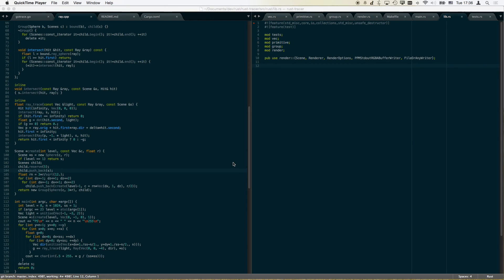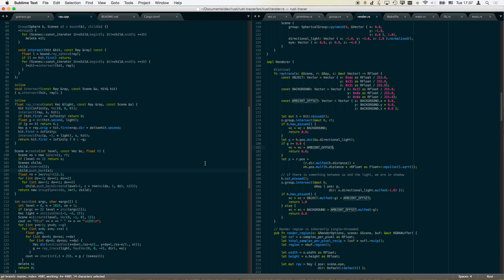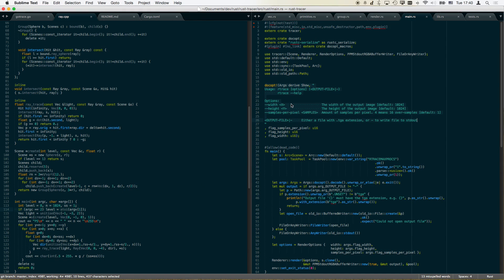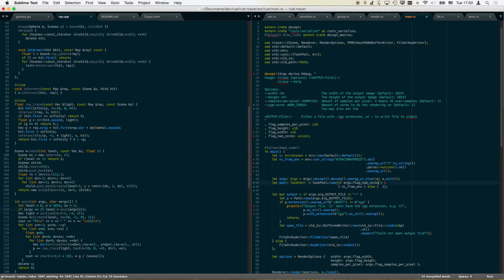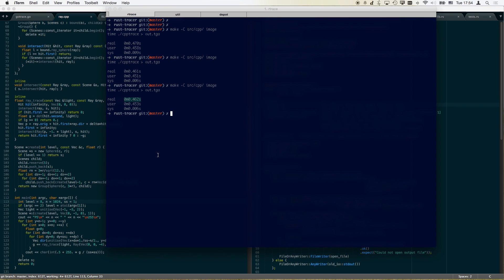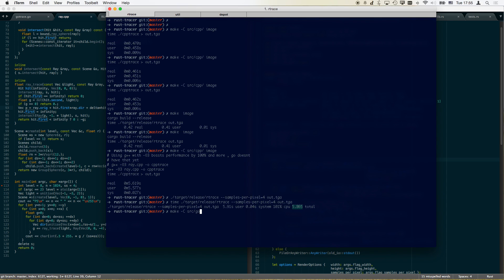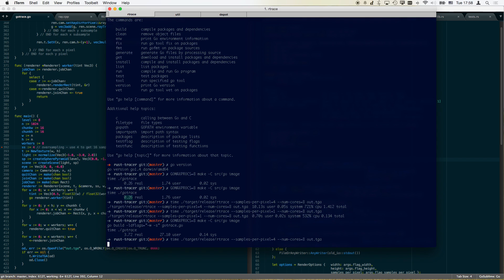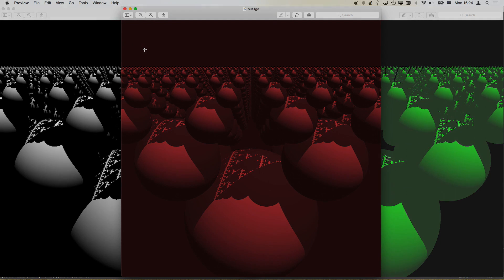Trace Quest 5: Episode 09 [Season Finale: Total Domination]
It's time to cleanup the facility and polish its output for final approval of our respected rustacian superiors. Will it suffice to make them happy ?

Follow the Rustaceans on their quest for building RaySpheres and take on the battle for supremacy against the ancient Ceepepporg and the nimble Gophers.
Will they be able to change the balance in the universe of RaySpheres ?